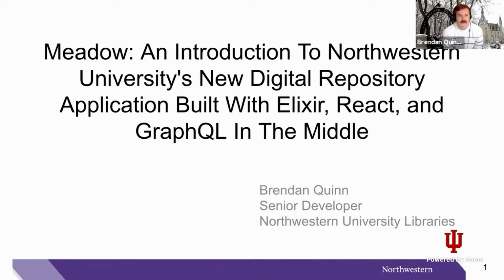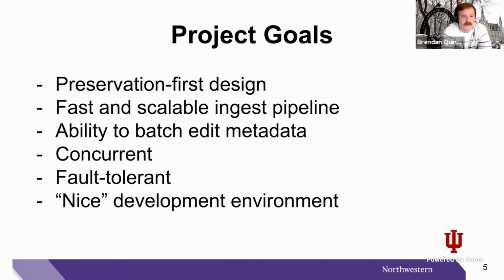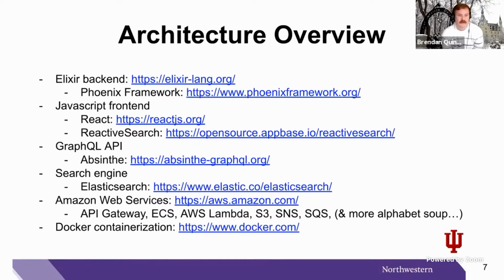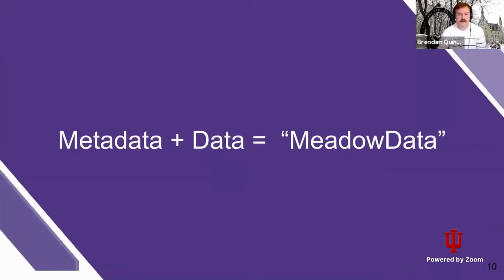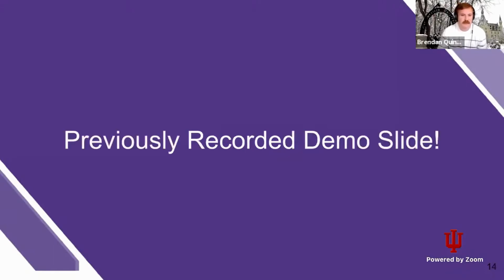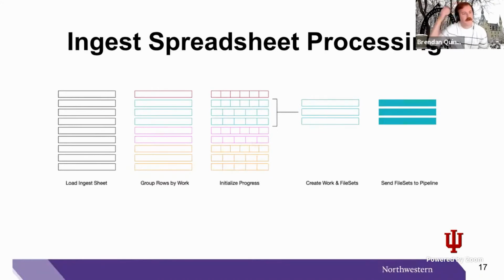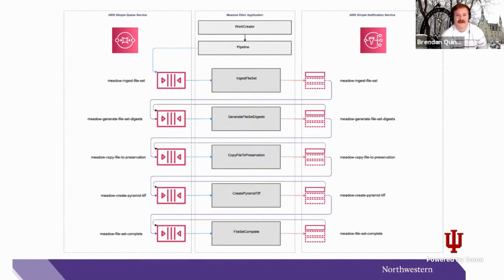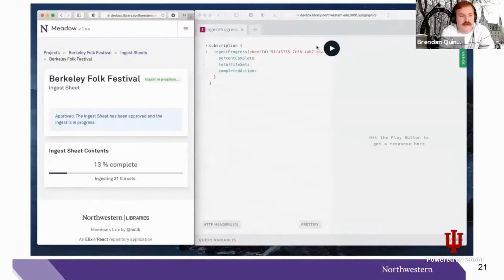Meadow: An introduction to Northwestern University's new digital repository - Brendan Quinn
A session from Samvera Connect 2020 On-line.

Northwestern University Libraries has been building a "green field" digital repository application since June 2019, code-named "Meadow". Our goal in building Meadow is to provide an internal tool to ingest, modify and publish digital resources to an API that drives our user-facing digital collections frontend. Meadow's development roadmap has focused on complementing NUL's existing production workflows and implementing best practices in digital preservation in a cloud-based environment. Meadow is built with a several languages, tools, and frameworks including: Elixir, Phoenix, React, GraphQL, PostgreSQL, Elasticsearch, Amazon Web Services, Docker and Terraform. This presentation will focus on describing why we chose this path and the decisions and tradeoffs we've made along the way, along with a brief demonstration of our current state.